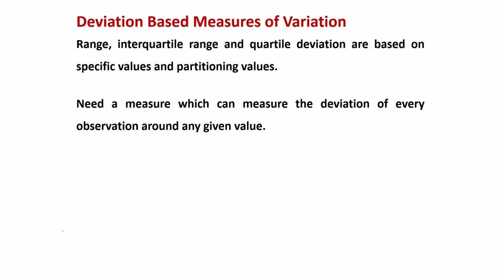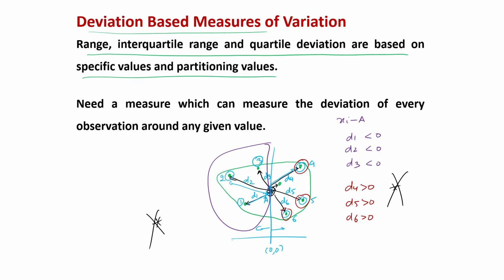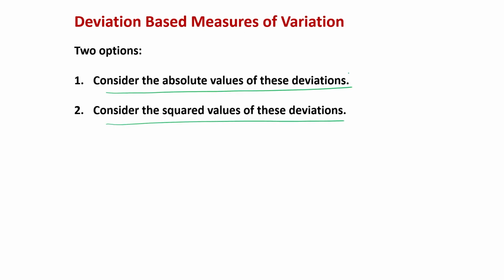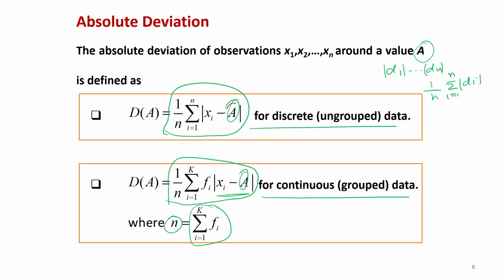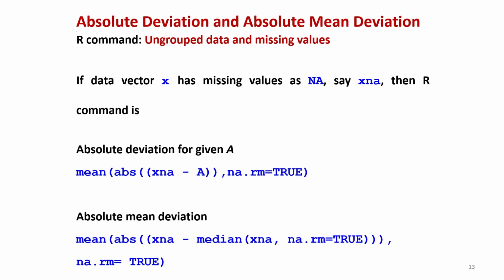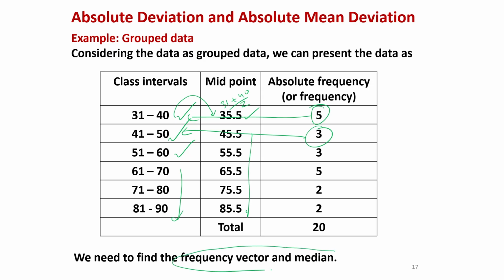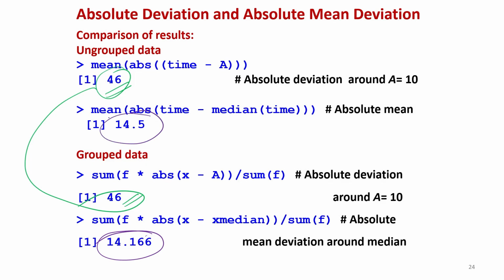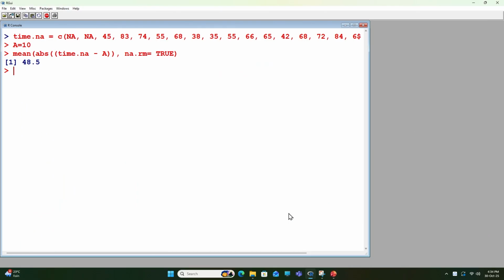Lecture 29 : Variation in Data- Absolute Deviation and Absolute Mean Deviation